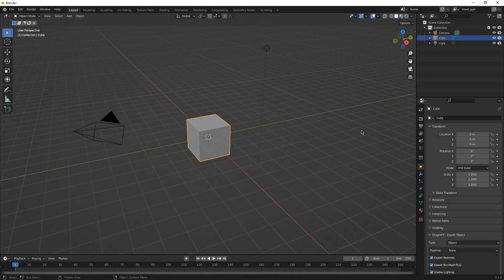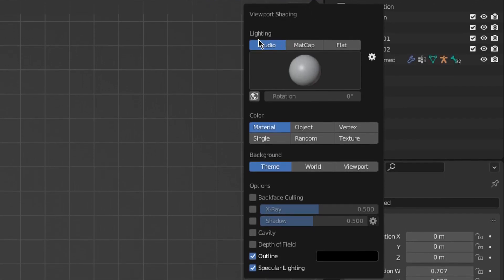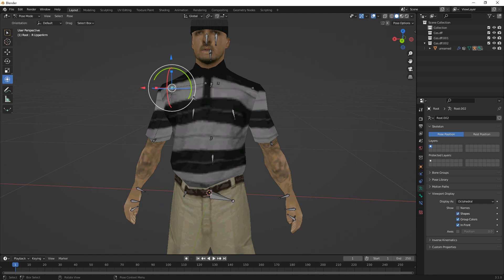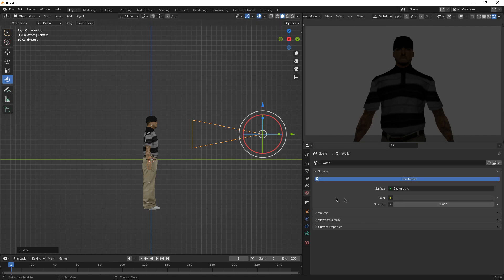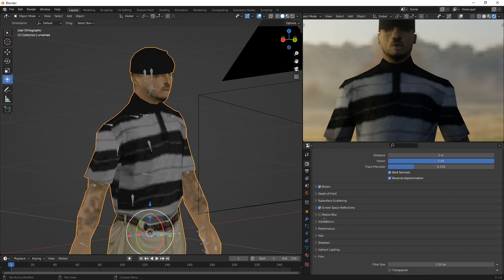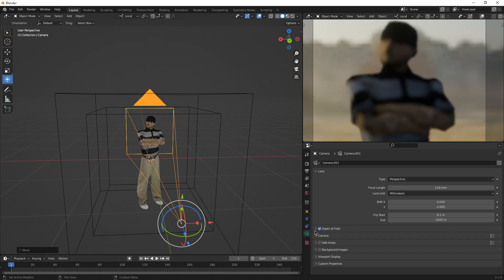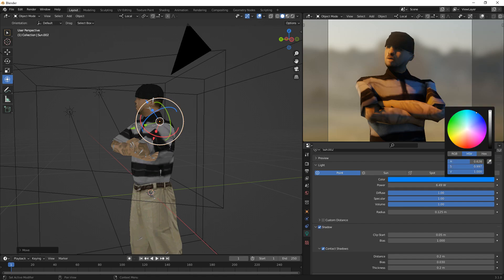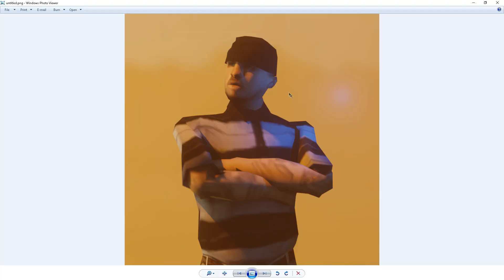GTA Animations On Blender | Basics & Getting Started [Part 1]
First time making a tutorial video on YT. I'm sorry for the bad mic quality and i will try to fix it in the next video.